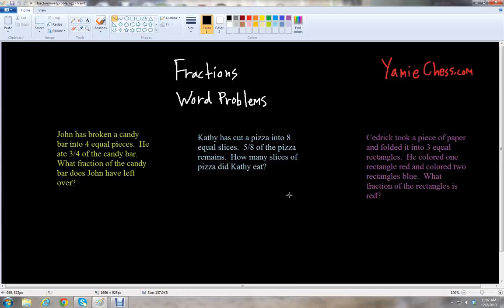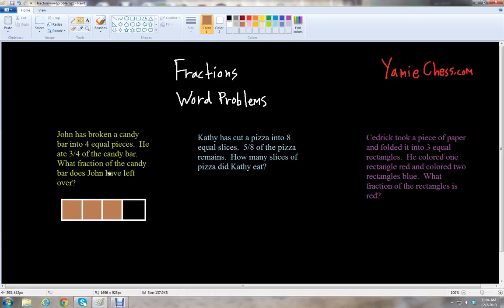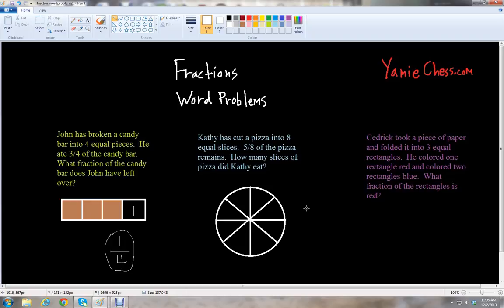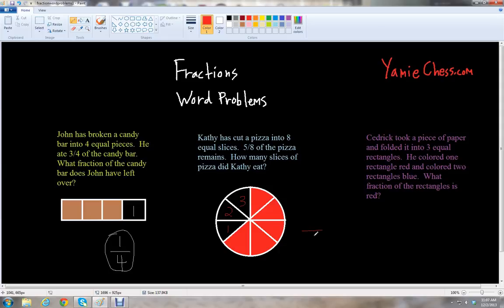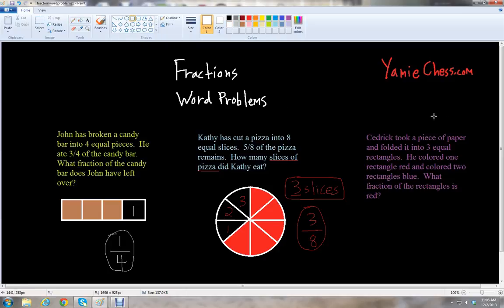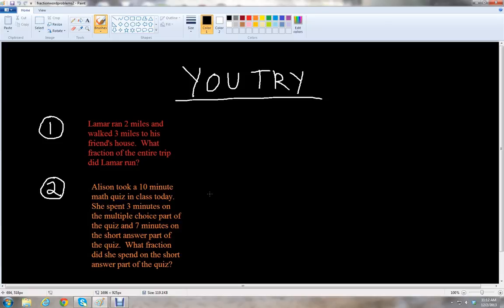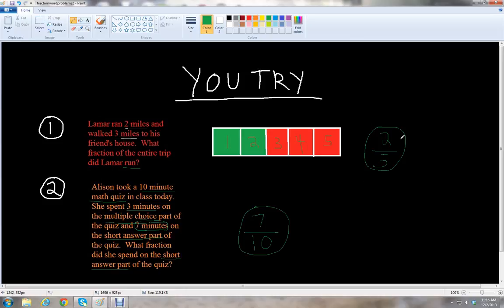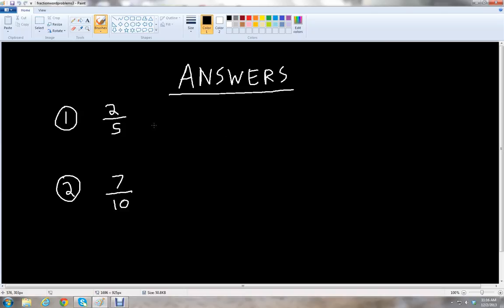Fraction Word Problems - Grade 2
University of Arizona math teacher Ben McGahee teaches kids math with Yamie Chess

How to do fraction word problems